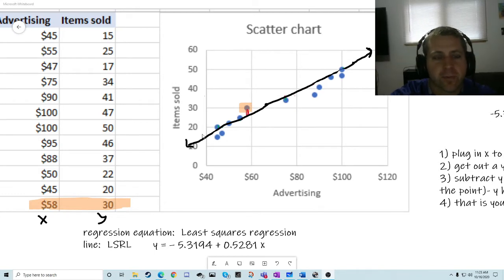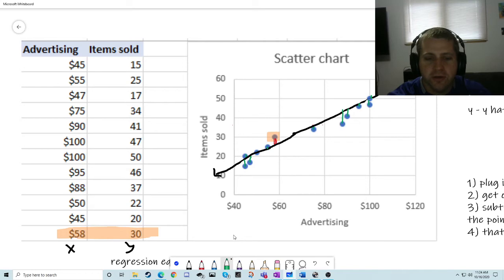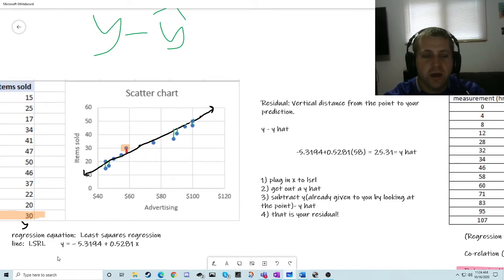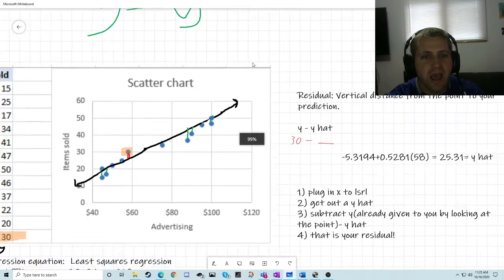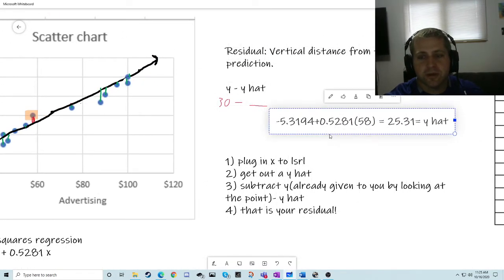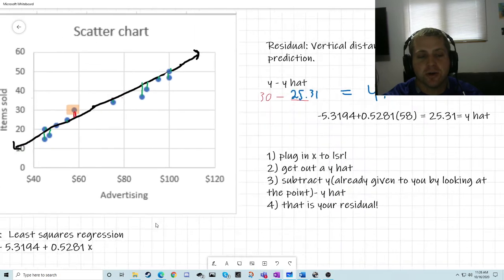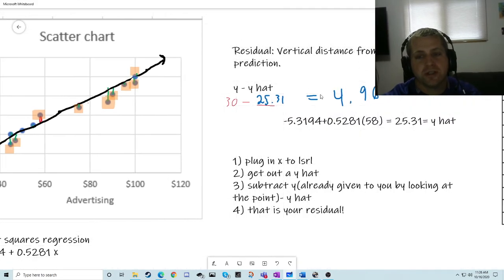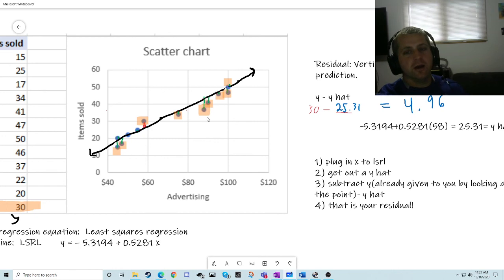stats 2c residuals